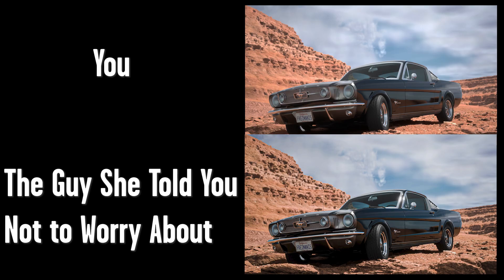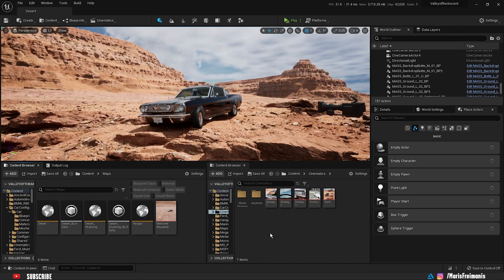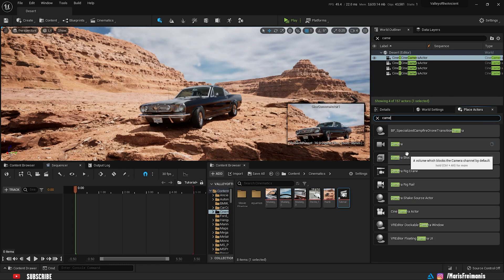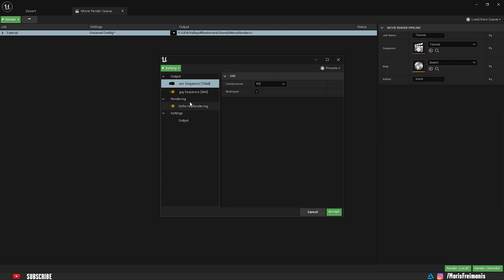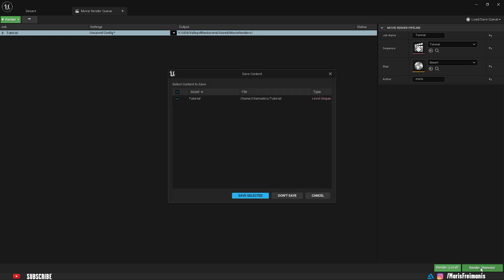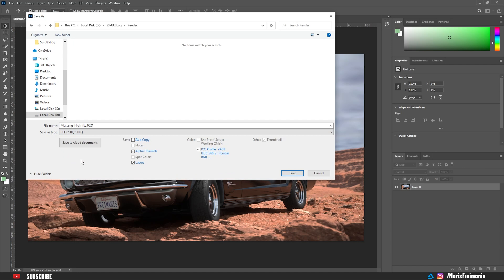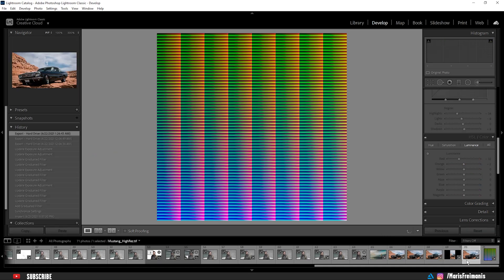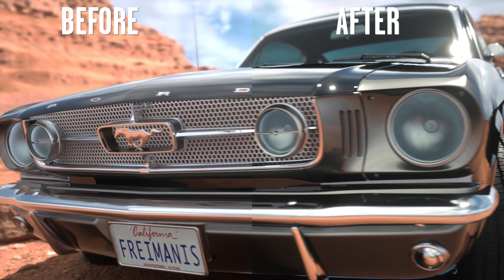Make UNREAL ENGINE 5 photos Look Better! [UE4 & UE5]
Hey! In these video will show you  How to Export Log Image in Unreal Engine 5. Also will show you how to quickly edit your photos in Adobe Lightroom and How to make your own lut and how to use lut in primer pro, to make your videos more cinematic. And also there will be some epic car broll.